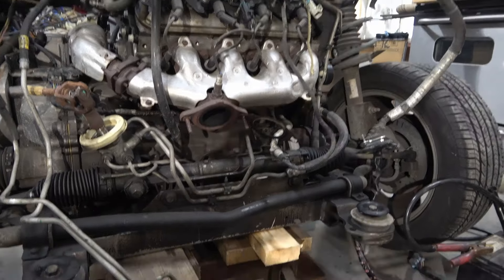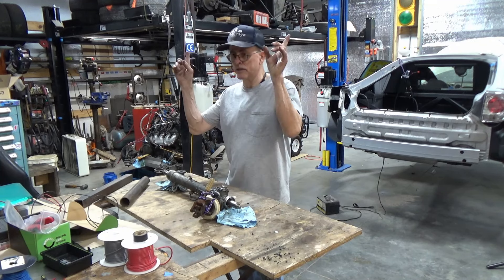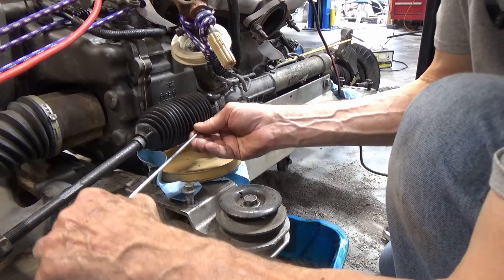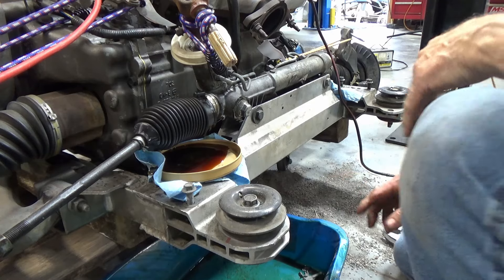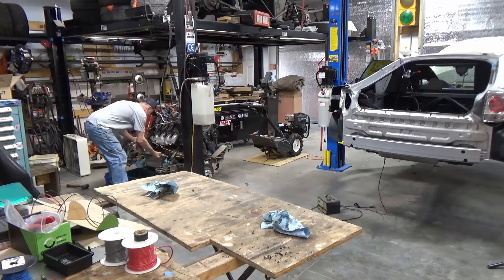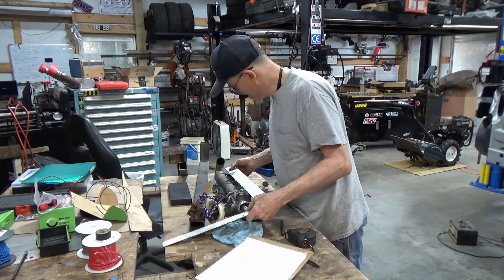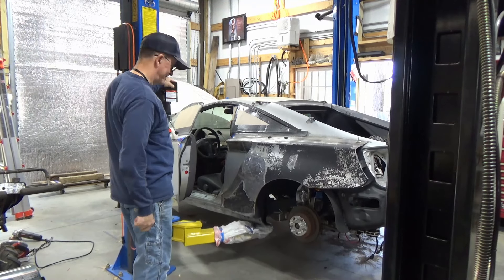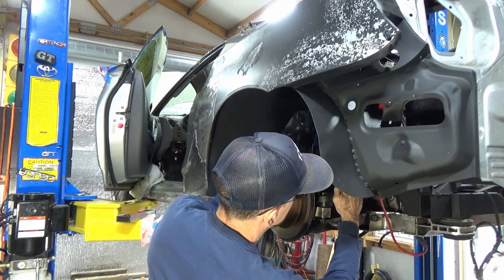44. STEERING RACK ELIMINATOR. Front wheel drive power train for rear wheel drive, V8 Celica GT-SS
Rear wheel drive conversion, engine swap, body swap,

 Artist: Quincas Moreira | Track: Chunk